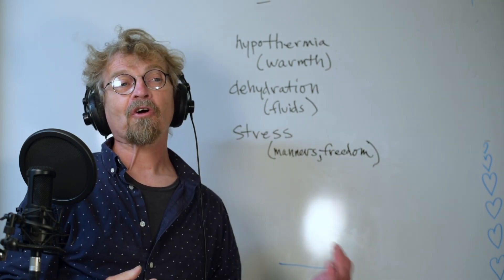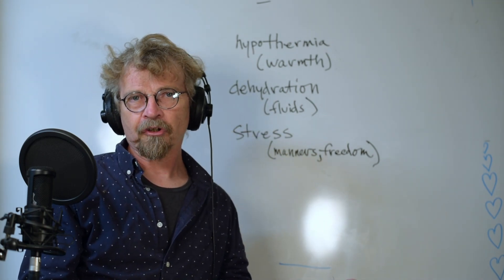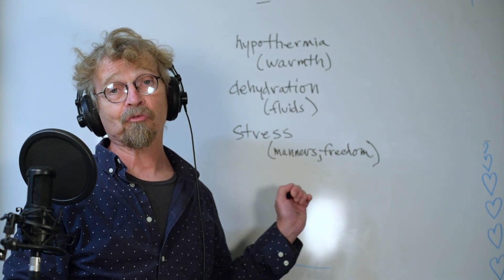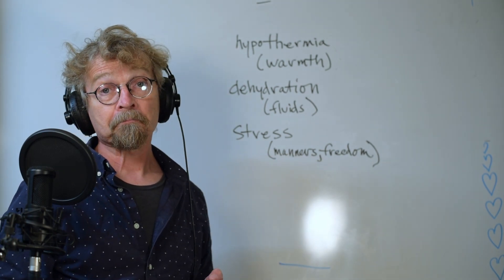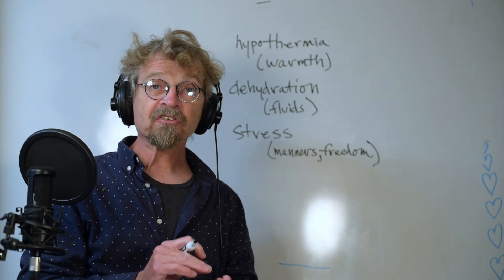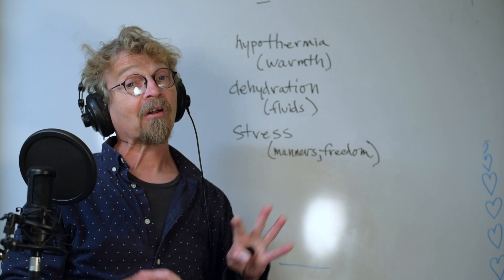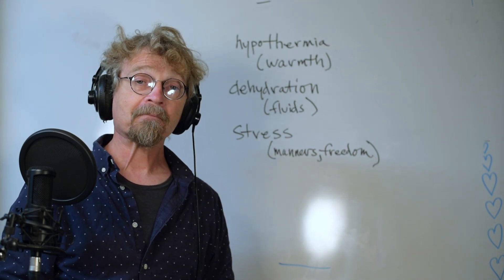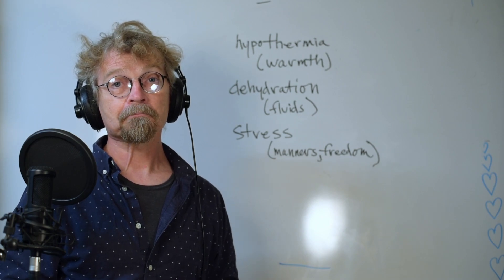Wildlife Rehabilitation Basics: The 3 Things You Need To Know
This video discusses the absolute basics and building blocks of wildlife rehabilitation: warmth, hydration, and stress.  Without a good foundational knowledge of these three concepts, how they affect our patients, and what we can do to influence them, good rehabilitative care is impossible.

More information on this topic can be found on our website blogpost